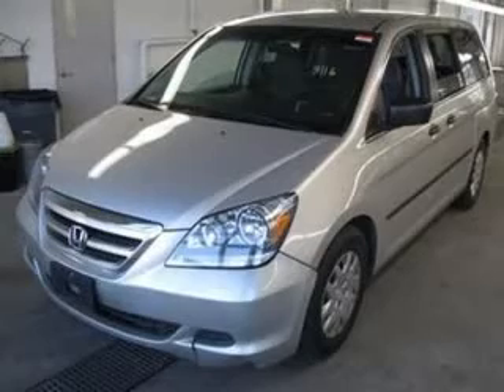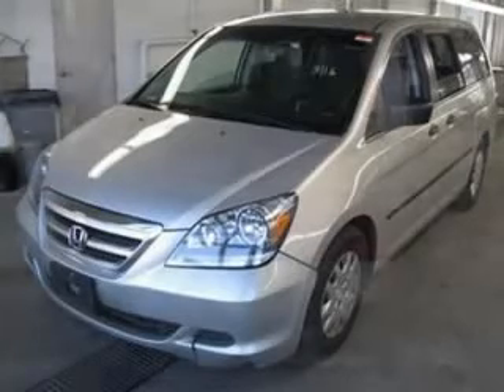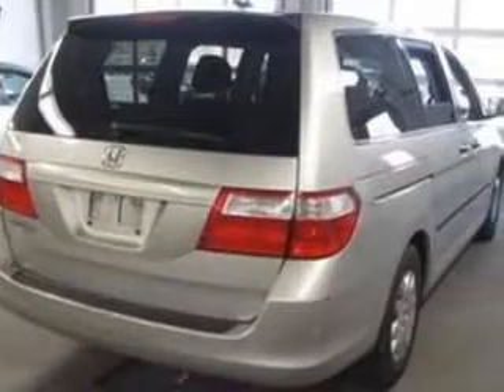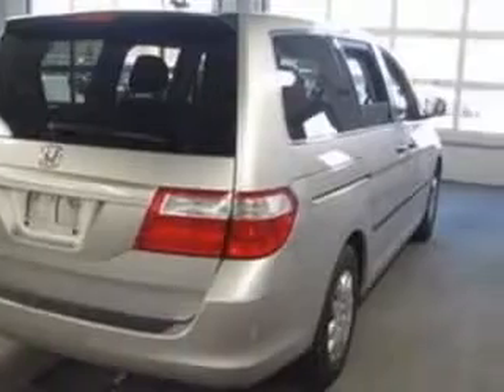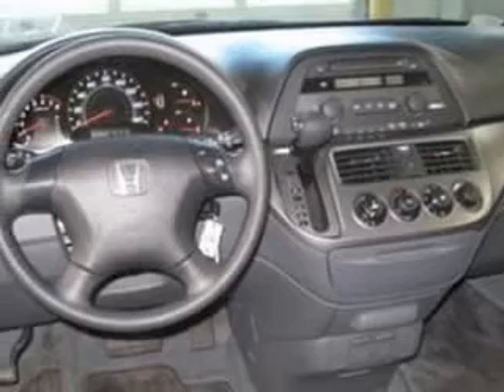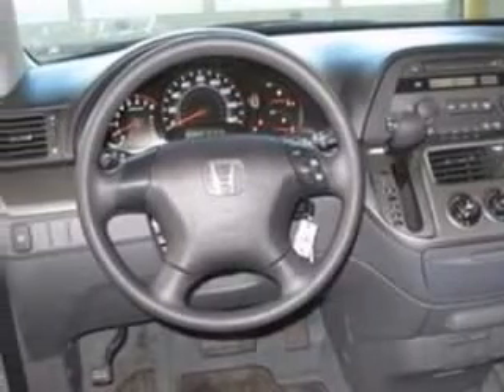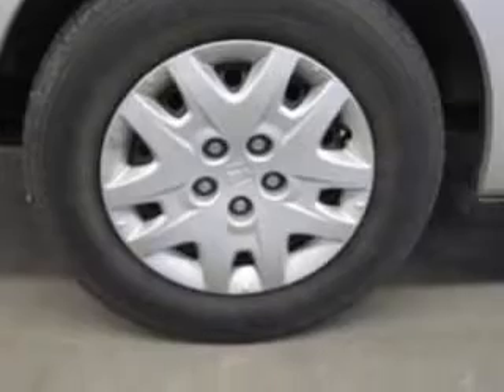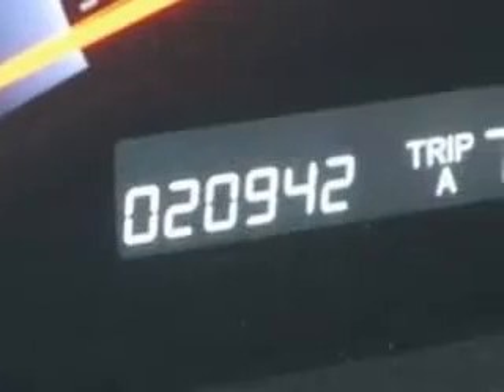2007 Honda Odyssey Columbus OH Miracle Motor Mart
2007 Honda Odyssey LX
Engine: 3.5L V6
Trans: Automatic 5-Speed
Color: Silver Pearl Metallic
Mileage: 20,942